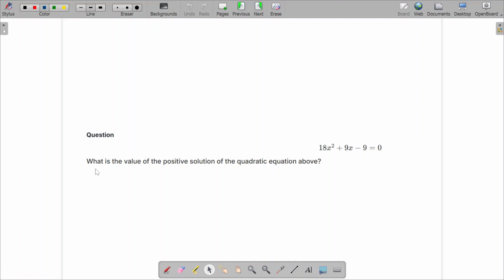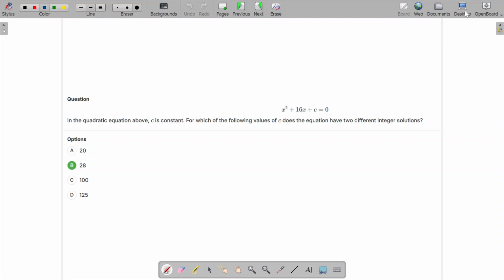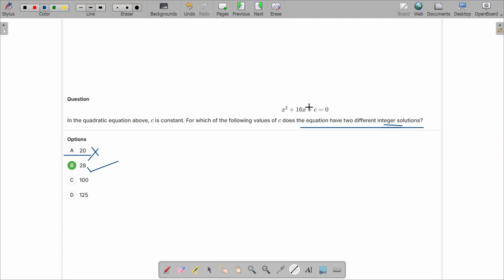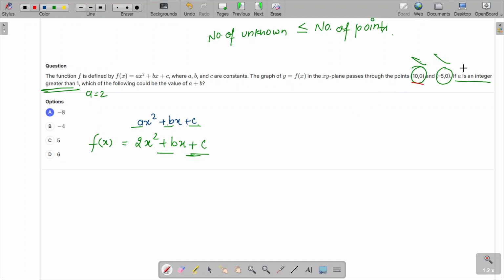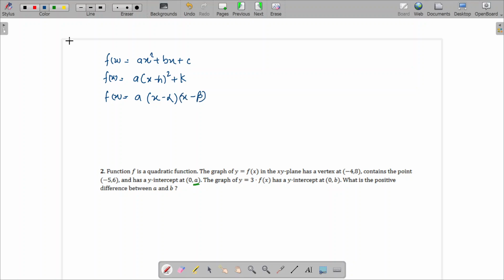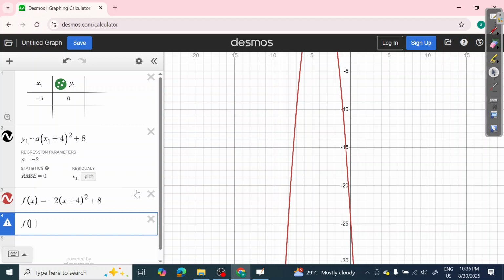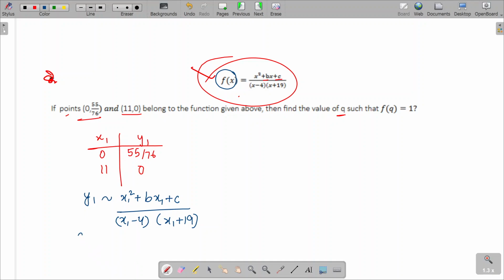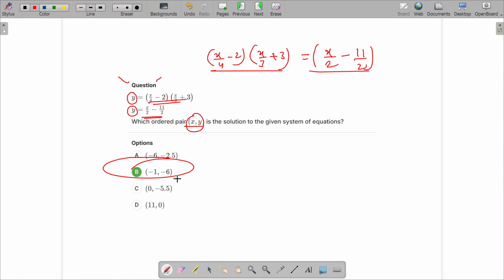How to use Desmos | Demos Tricks & Graphing Hacks for US Students 2025 | SAT MATH DESMOS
How to use Desmos | Master the SAT Calculator: Demos Tricks & Graphing Hacks for a Higher Score for US Students 2025 | SAT MATH DESMOS

SAT Canada
SAT USA